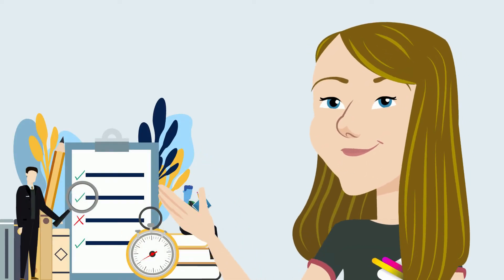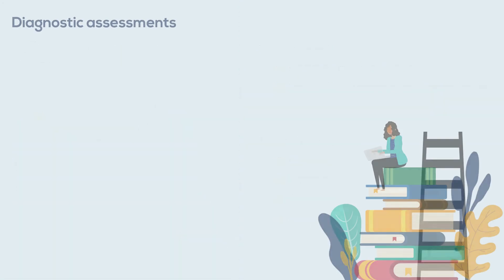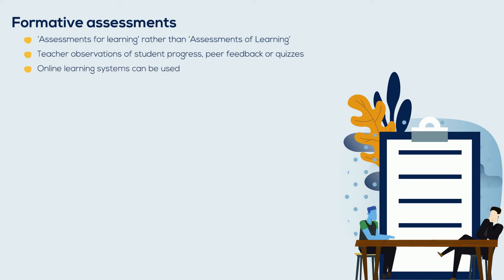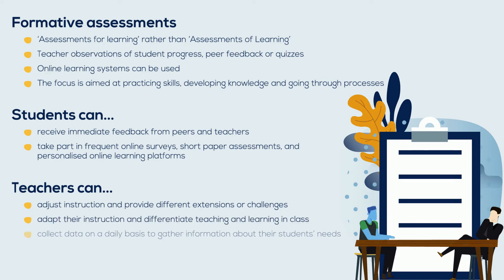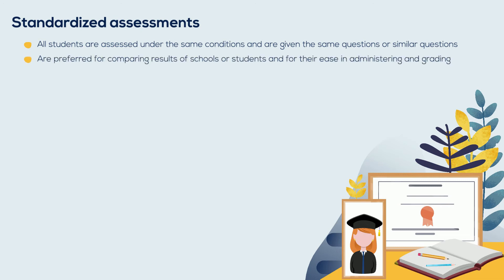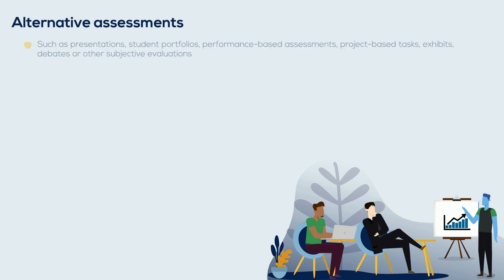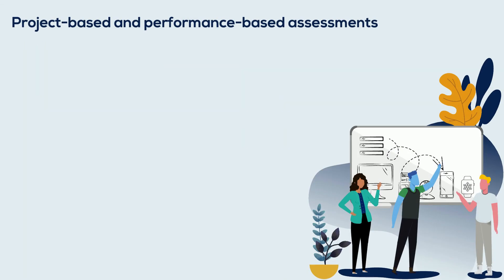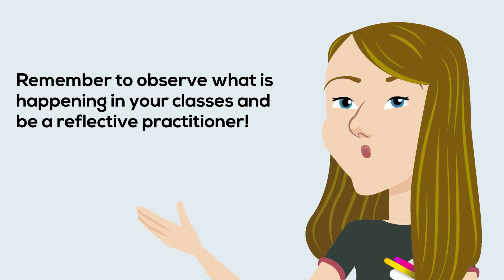Demonstrate a basic knowledge of formative and summative assessments